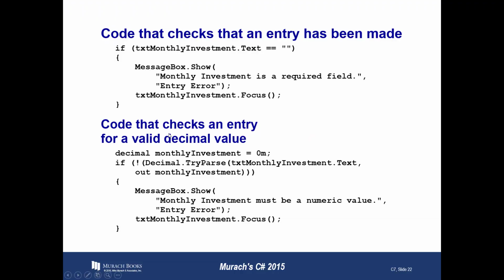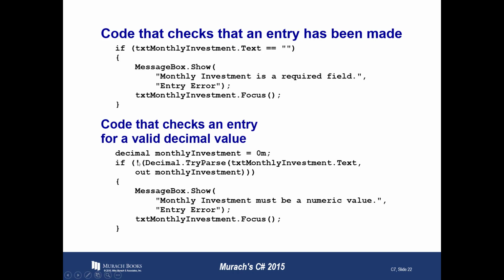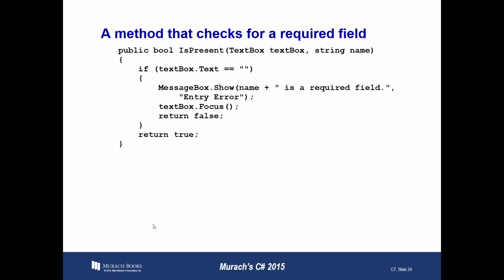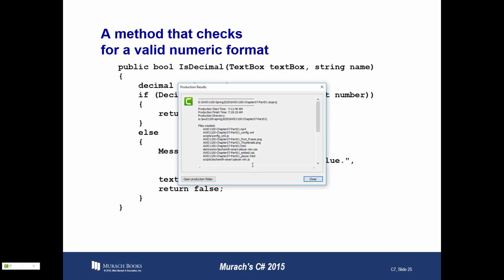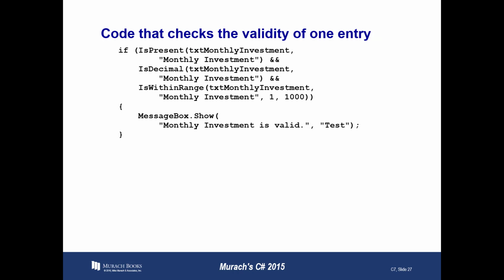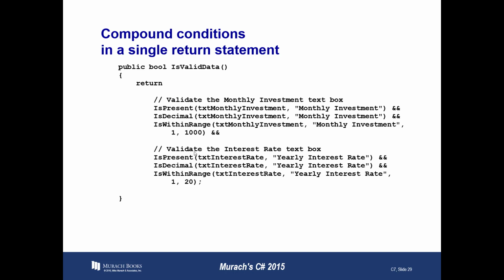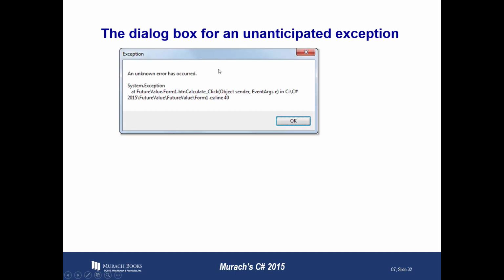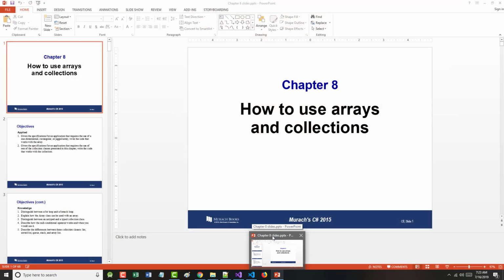AWD1100 Chapter07 Part02